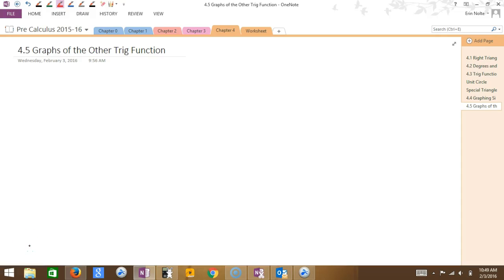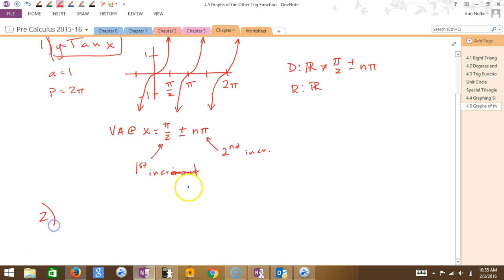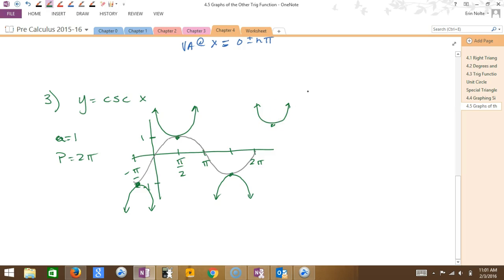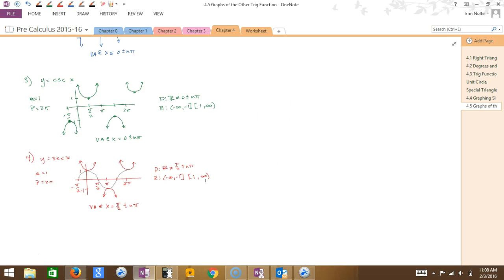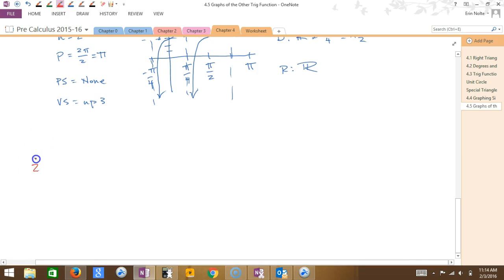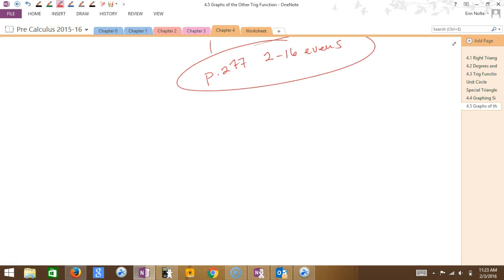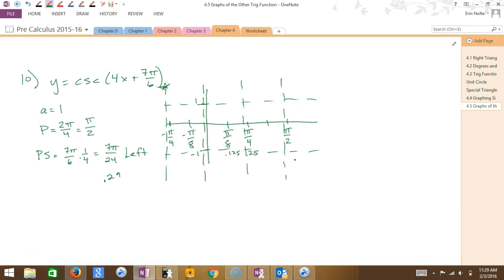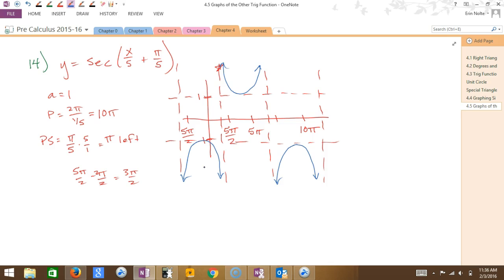4.5 Pre Calc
Graphing the Other Trig Functions